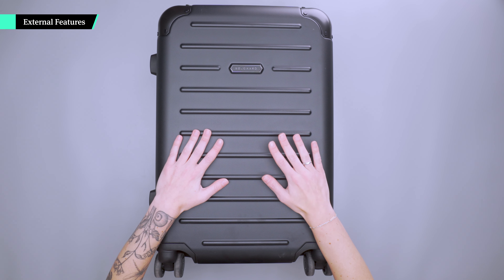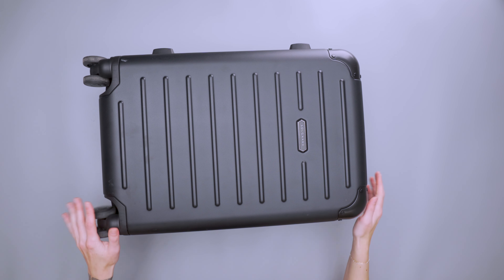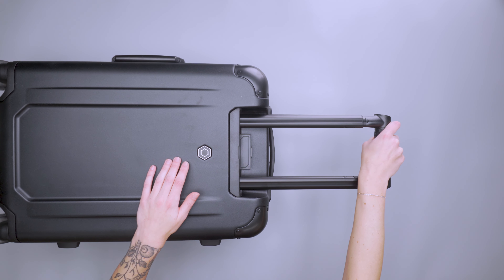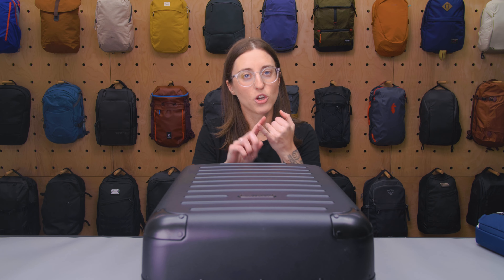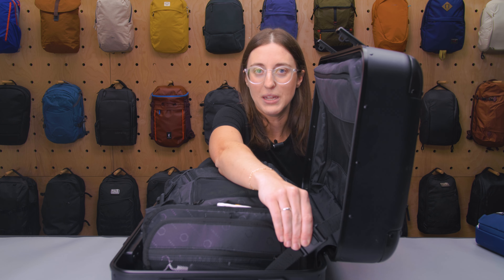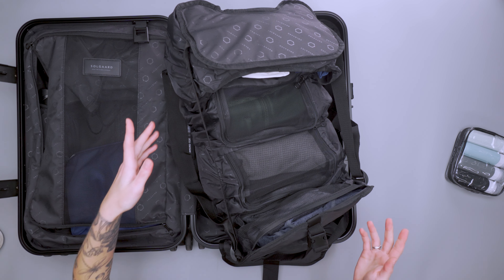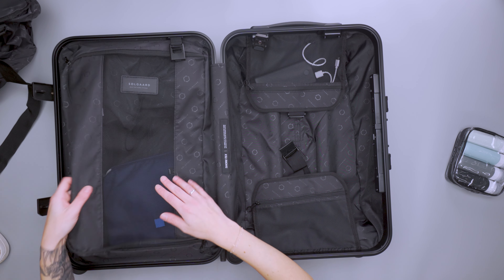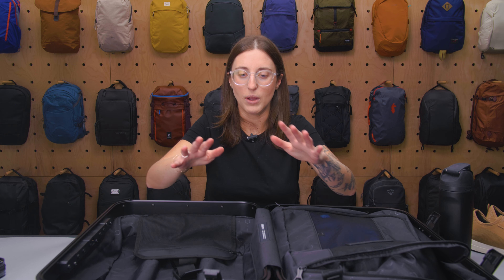Solgaard Carry-On Closet Review (2 Weeks of Use)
0:00 Intro
0:16 External Features
3:47 Fit Notes
4:40 Main Compartment
10:20 Outro

The Solgaard Carry-On Closet’s shelving system offers a lot of ways to organize clothing, but it takes effort to manage its potentially bulky size.